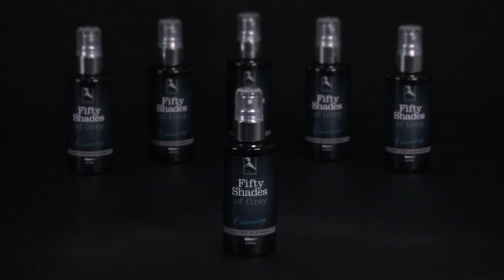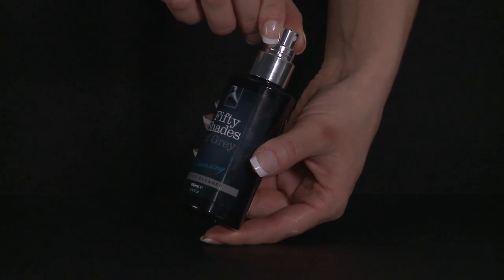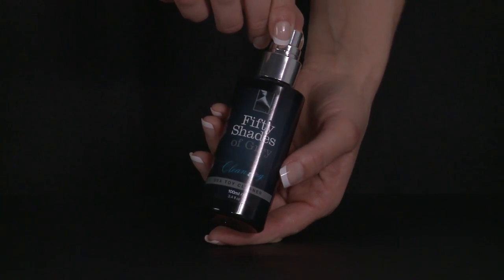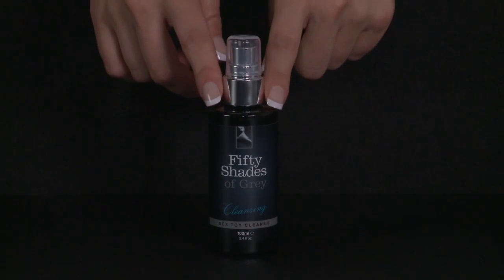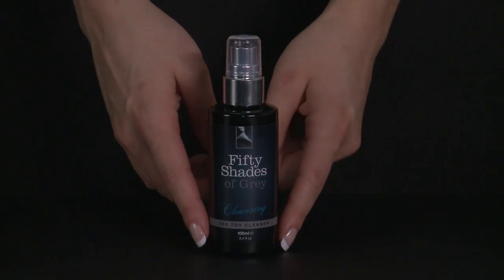Fifty Shades of Grey Cleansing Sex Toy Cleaner 100ml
Copyrights to "Fifty Shades of Grey™"